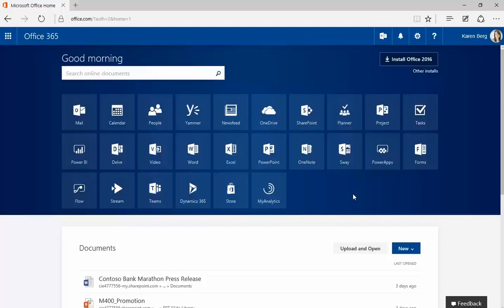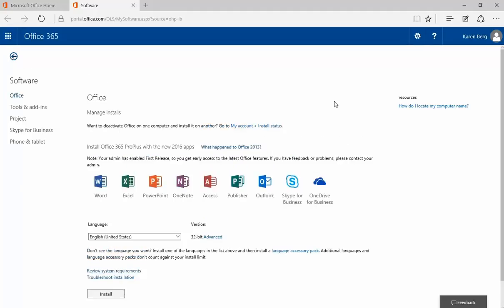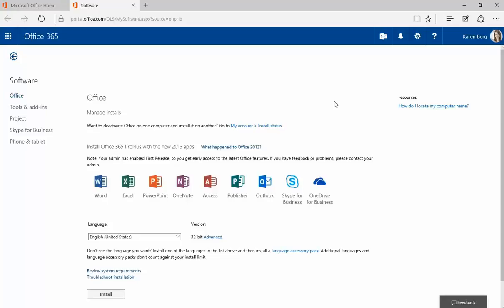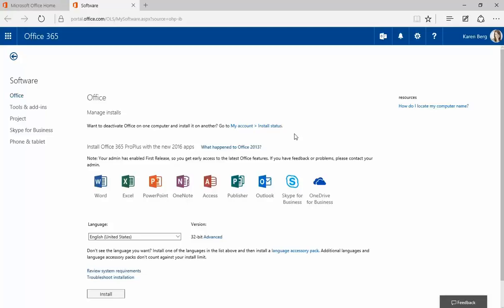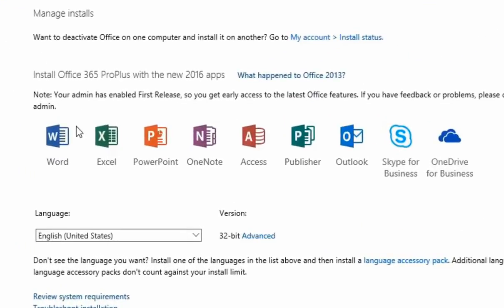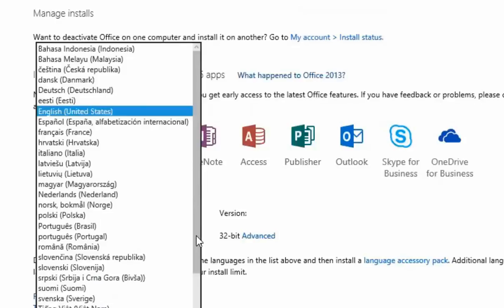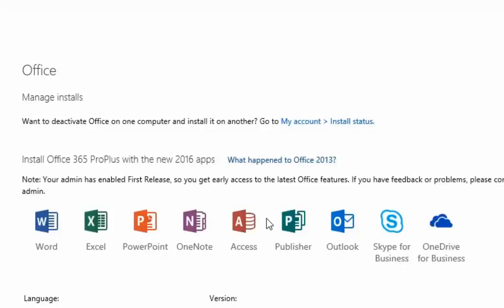Microsoft Office 365 - Installing Office 2016 on your Desktop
To view more videos and learn more, visit:
Installing Office 2016 on your desktop can help you take advantage of what Office 365 has to offer!